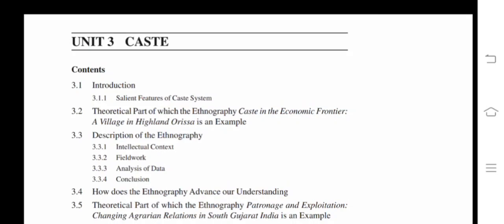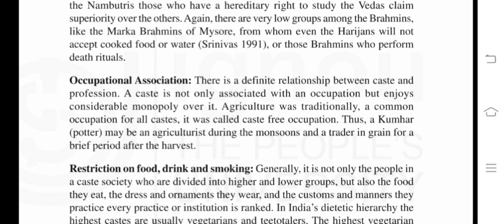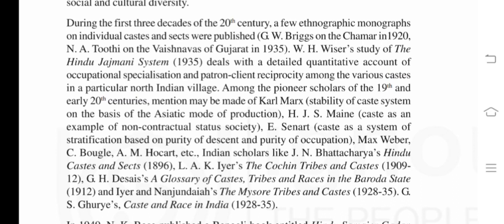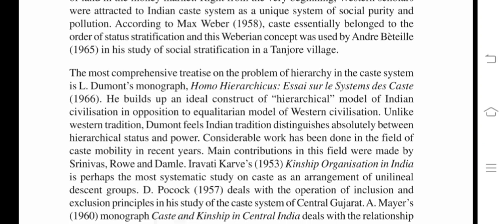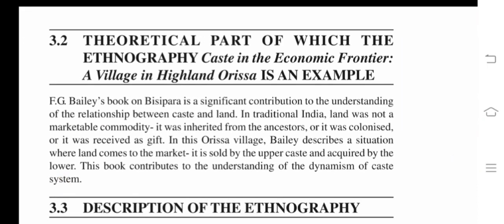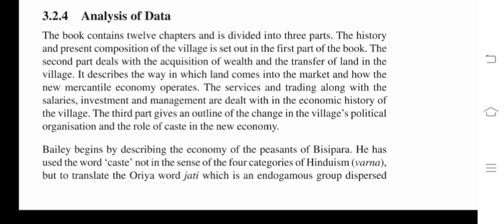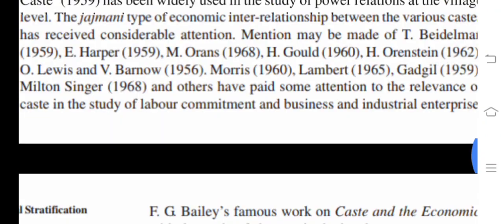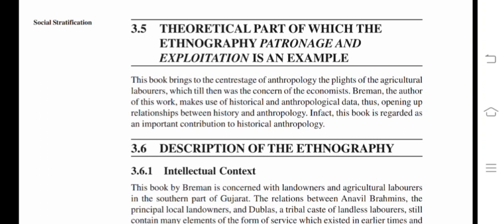Social Anthropology Comparative ethnography caste social stratification MAAN IGNOU MANE003